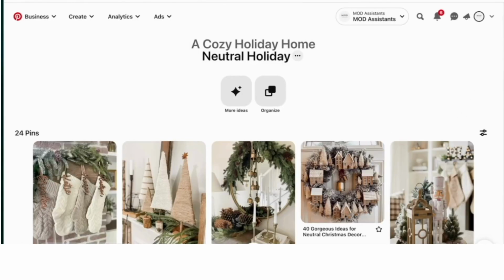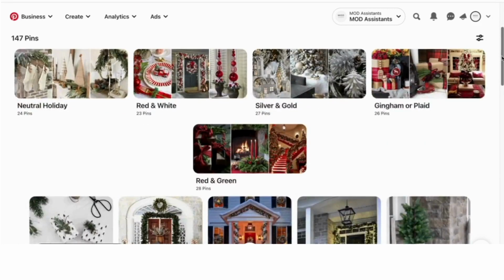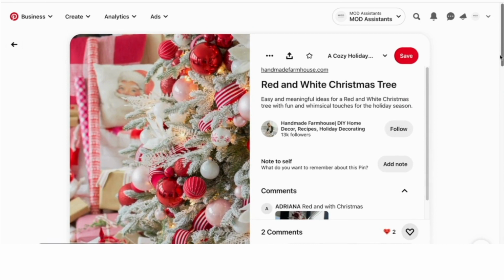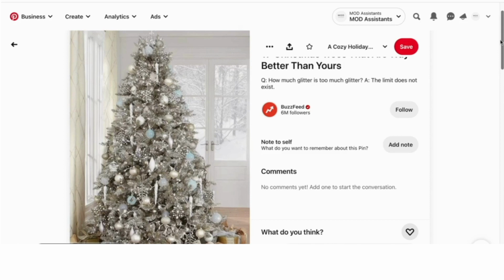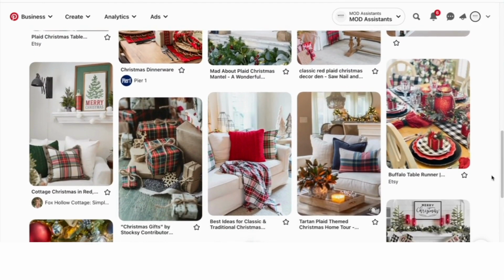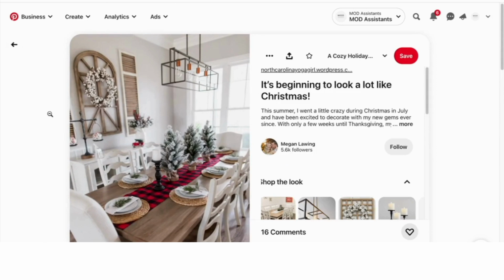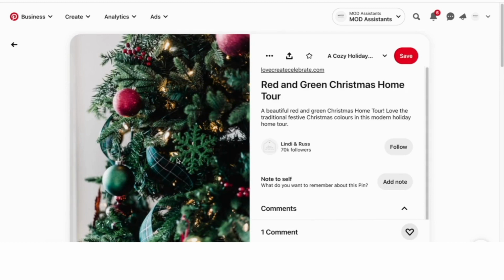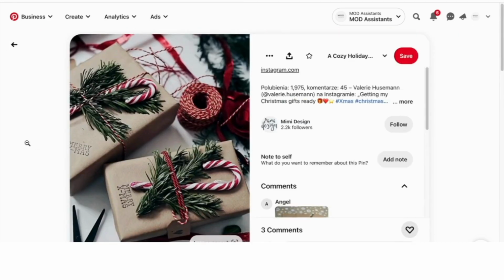HOLIDAY DECOR 2023 l Christmas Decor Ideas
:: WHAT IS MOD ASSISTANTS? ::
We are personal and business assistants dedicated to helping our clients with their busy lives. We are available for in-person help in Denver CO,  Dallas TX and Austin TX to help with meal planning/prep, running errands, laundry, home organization and pet care. Our virtual assistants (all US based) help entrepreneurs and small business owners across the country with administrative tasks including email organization, calendar management, online research, data entry and travel planning. We can help for as few as 15 hours per month (about 3-4 hours per week), all the way up to part-time help, depending on your needs.